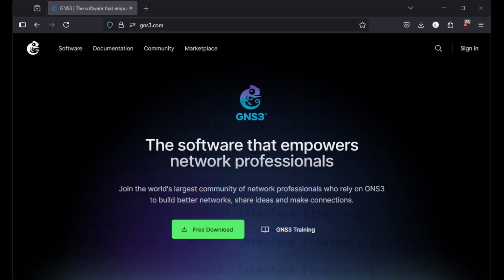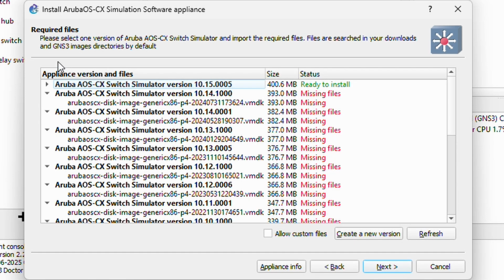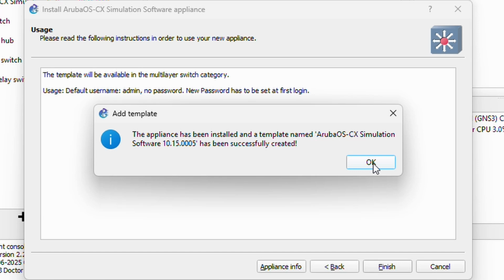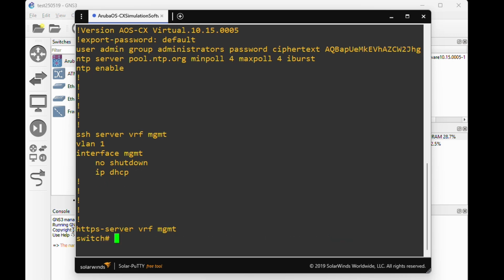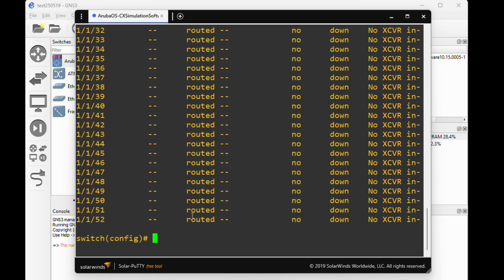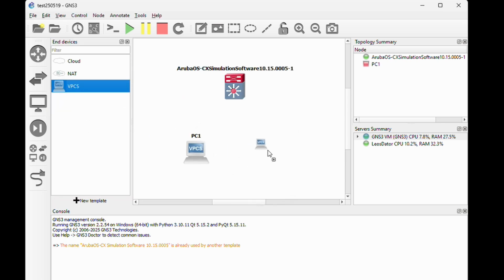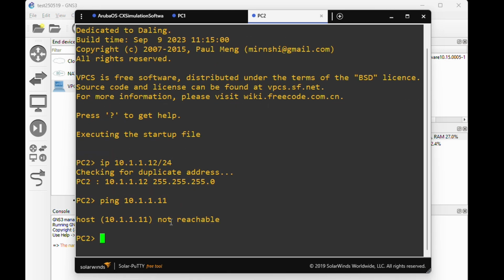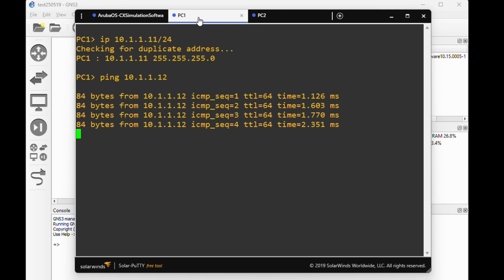How to Install Aruba Switch Simulator in GNS3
Learn how to simulate Aruba switches using GNS3! In this step-by-step tutorial, I’ll show you how to set up and configure an Aruba switch in GNS3 for lab testing, VLANs, networking practice, and more. Perfect for network engineers, sysadmins, and students preparing for Aruba certifications.

    What You'll Learn:
    Where to find Aruba switch images
    How to import Aruba switches into GNS3
    Basic configuration and connectivity
    Some connectivity troubleshooting

0:00 Video overview
0:30 Where to download the files
1:35 Importing the files into GNS3
3:57 Adding the Aruba switch to the project
4:33 Configuring the switch
8:27 Adding and configuring VPCS
10:19 Connectivity test with troubleshooting